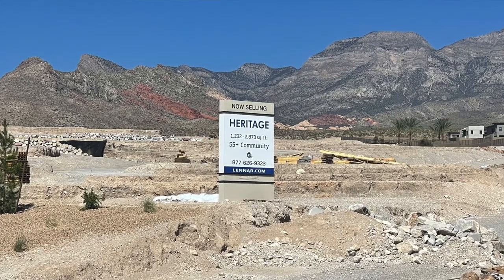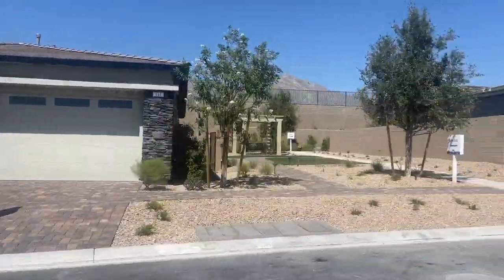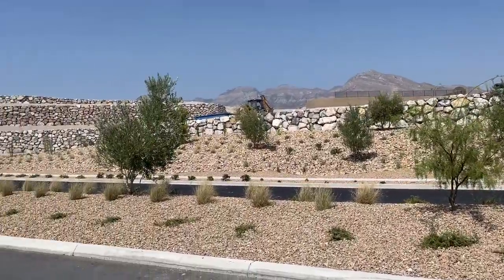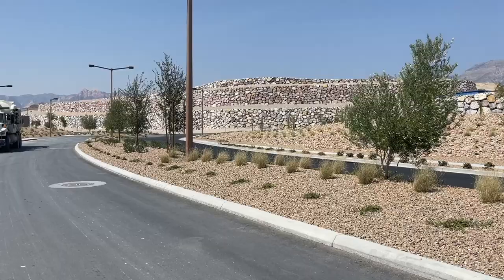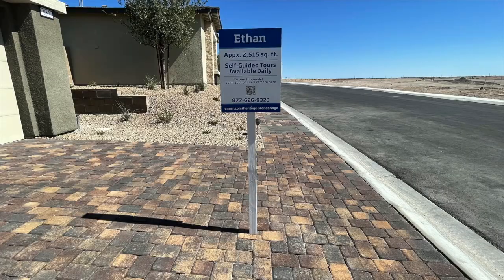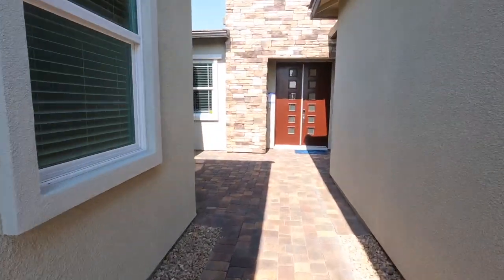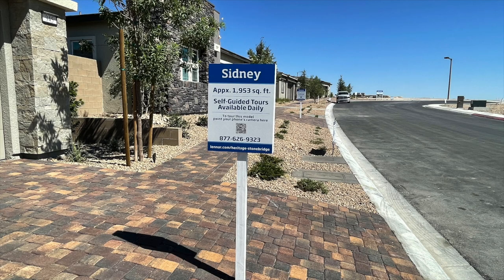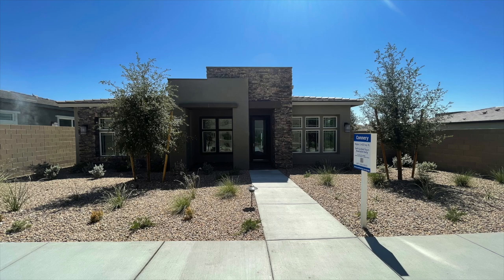Heritage at Stonebridge by Lennar Homes - New 55+ Retirement Community in Summerlin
Heritage at Stonebridge by Lennar Homes

Heritage at Stonebridge by Lennar Homes is the newest gated 55+ retirement community located in the Summerlin master-planned community.

Lennar began construction of Heritage at Stonebridge in 2021 and plans to build 421 single-family homes total. A total of nine floor plans in three collections will be available at Heritage at Stonebridge. Features in all homes will include stainless steel kitchen appliances, granite counters, raised-panel cabinets, and smart-home automation.

Heritage presents 9 floor plans throughout 3 collections, ranging from 1,232 to 2,873 square feet. All the homes at Heritage at Stonebridge features the Lennar’s signature Everything’s Included® package with many upgrades such as GE® stainless steel kitchen appliances, granite countertops, raised-panel cabinetry, home automation and much more!

Company: Home Realty Center
License #: 180246